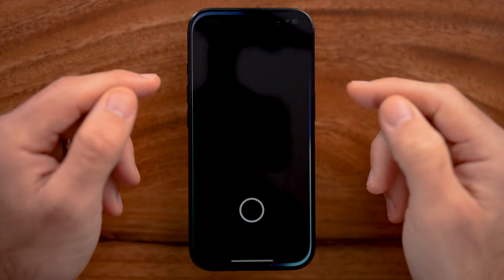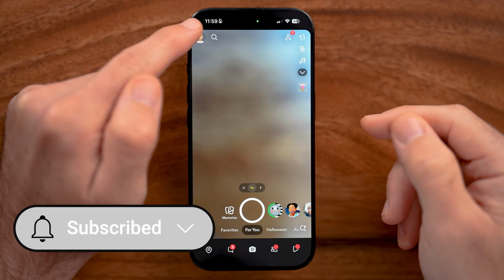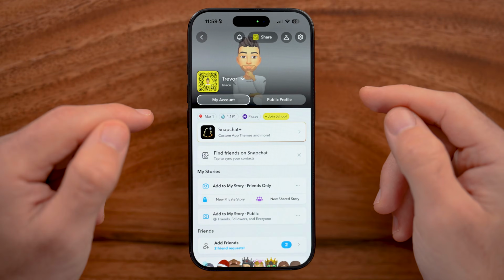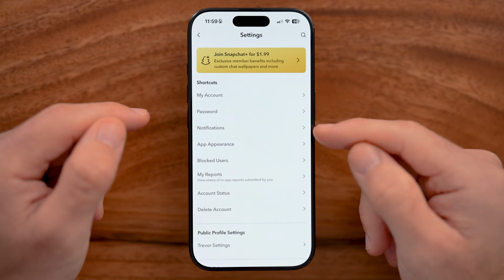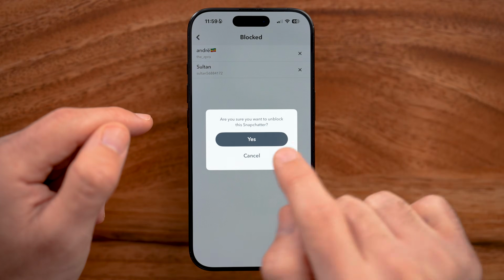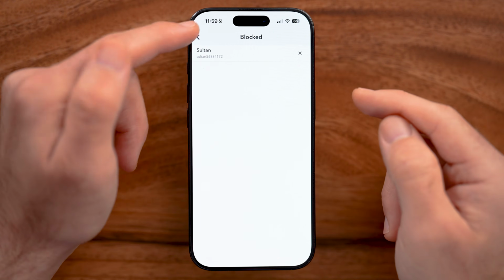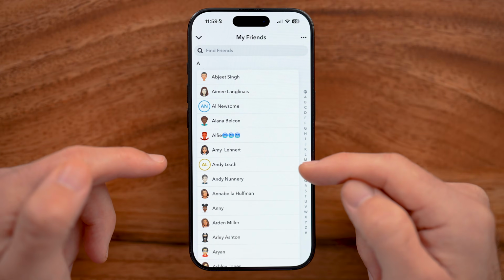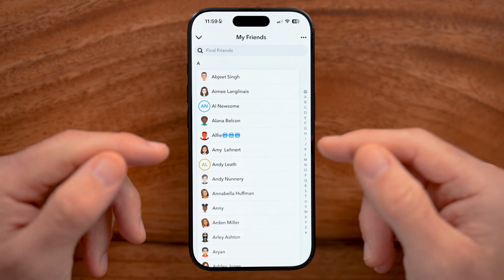How To Unblock Someone On Snapchat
Here's how you can unblock someone on Snapchat if you want to start chatting with them again.